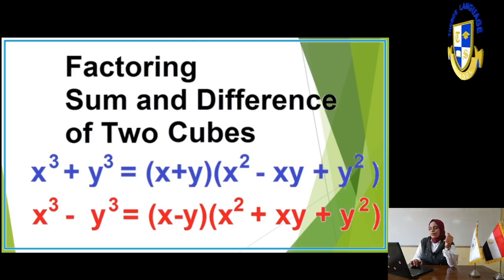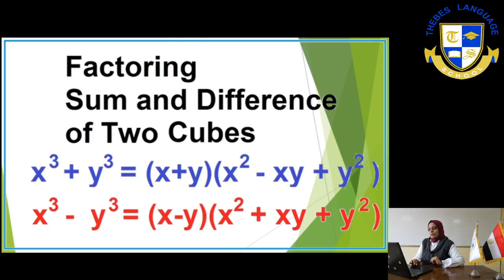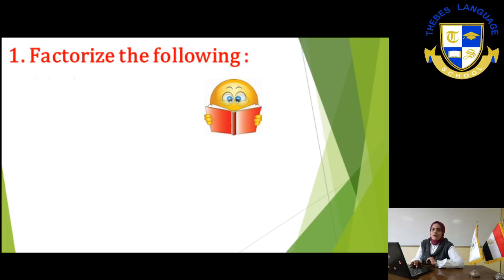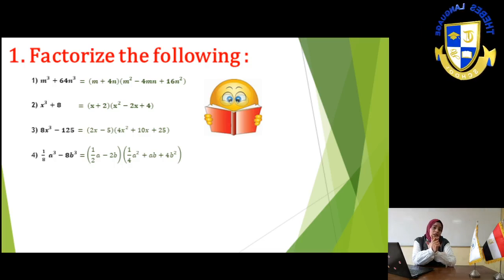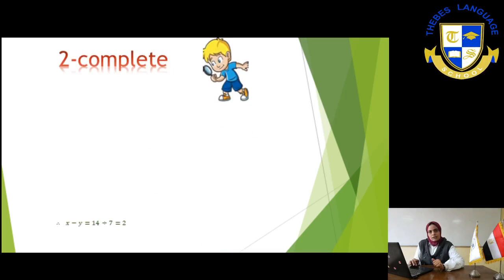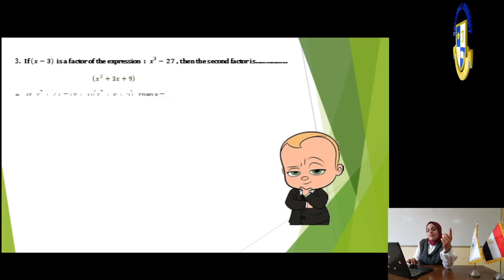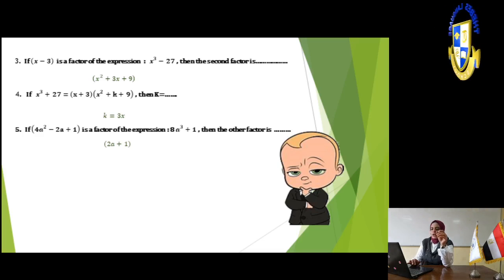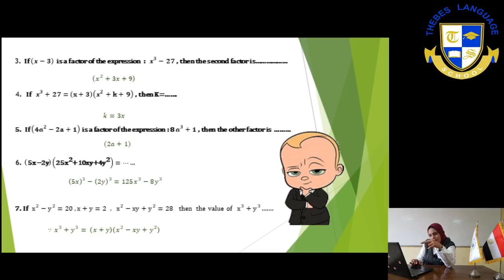prep2 recorded by rabab alg unit1 lesson5 factorising cubes